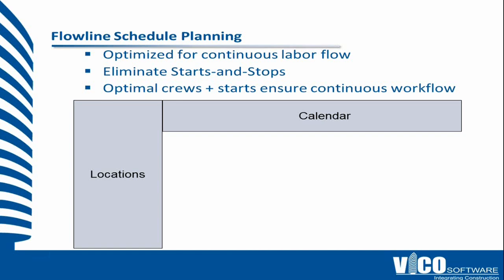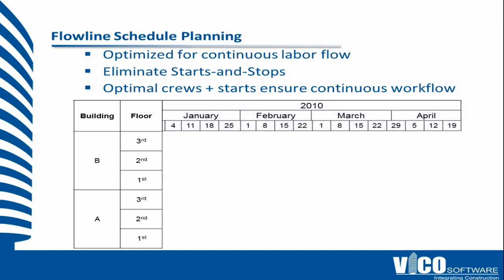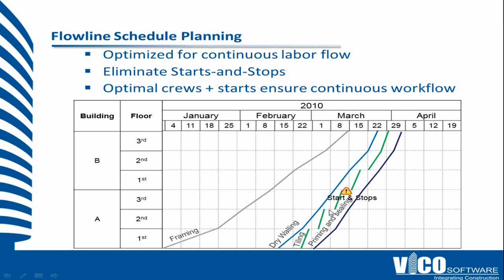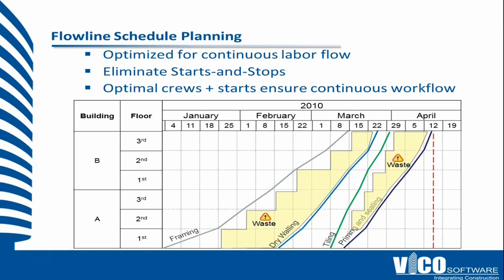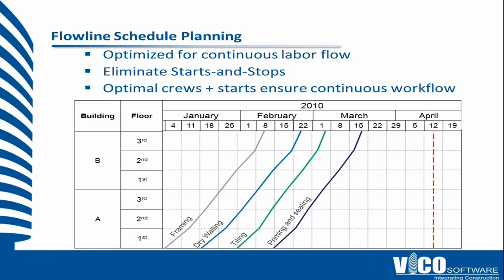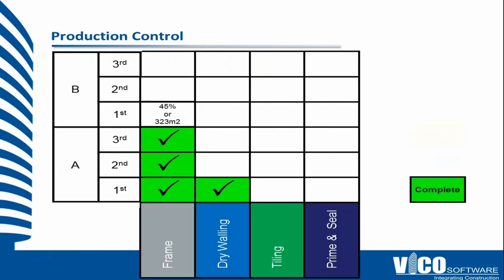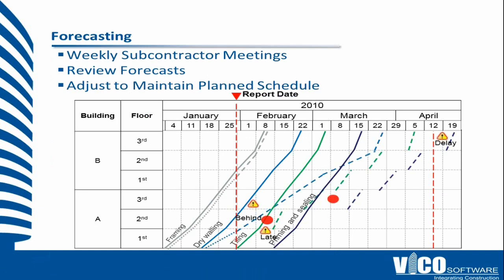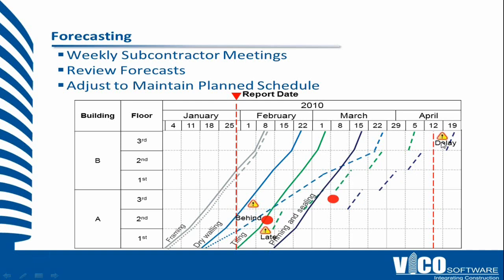Using Locations in Flowline Construction Scheduling and Production Control.wmv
Locations play a critical role in both construction scheduling and on-site production control.  Using flowline techniques, it is easy to see how trades flow through the locations at their actual productivity rate and compare that to the plan. Alerts show where crews are having difficulty and projections show Superintendents what the ripple effects -- or cascading delays -- will be.  Now the team can work together to solve the scheduling issue well in advance.